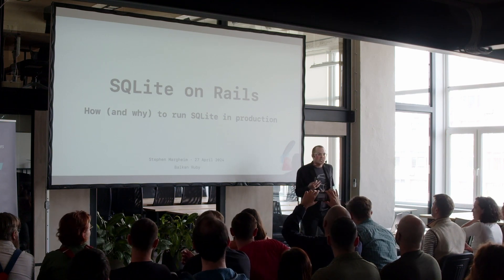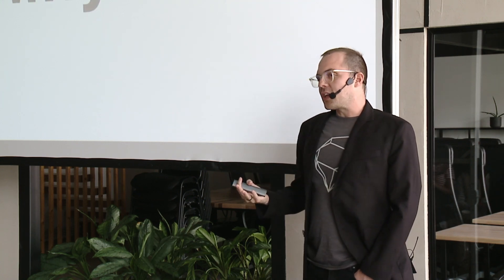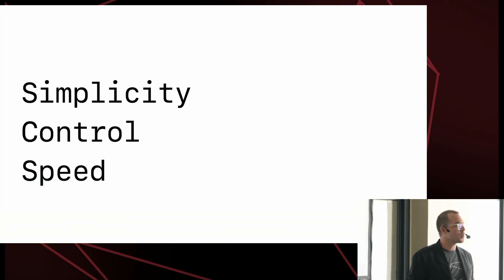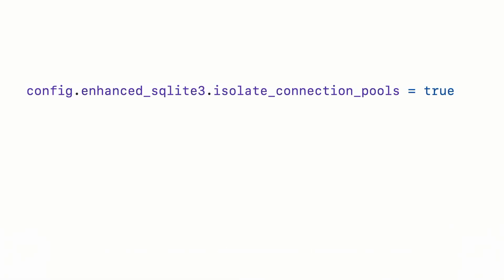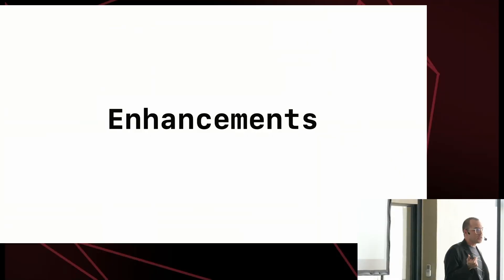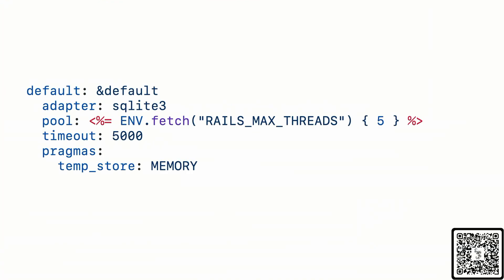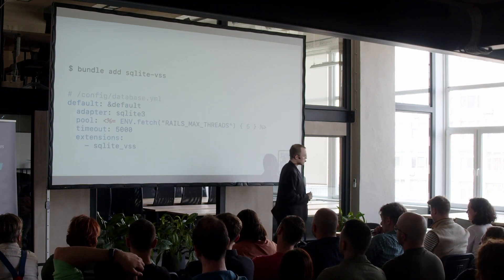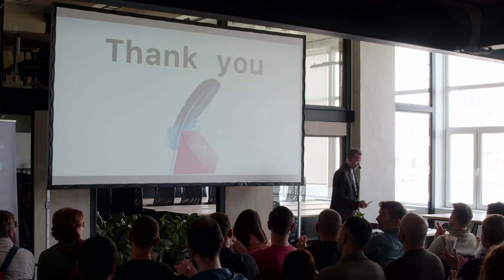Stephen Margheim – How (and why) to run SQLite in production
Stephen is an American expat living in Berlin with his wife and two dogs. He is a contributor to Ruby on Rails, sqlite3-ruby gem, and the maintainer of a handful of gems aimed at making Ruby and Rails the absolute best platforms in the world to run SQLite projects. For his day job, he is an engineering manager at Test IO.

Join him on a journey to explore the use-cases and benefits of running SQLite in a production environment.